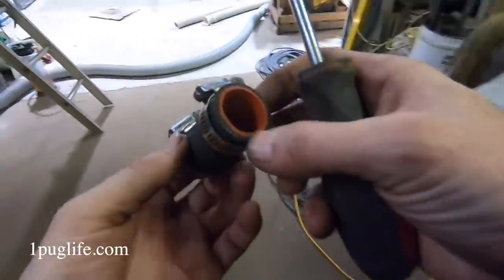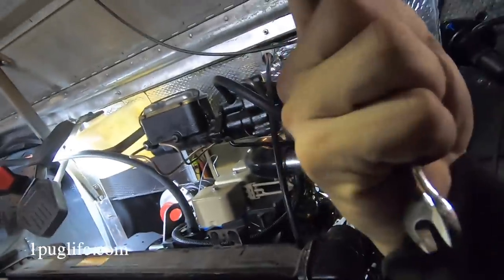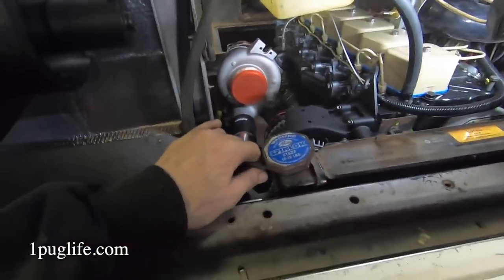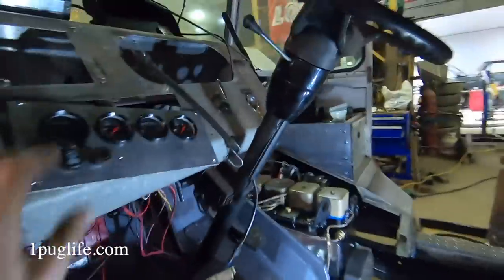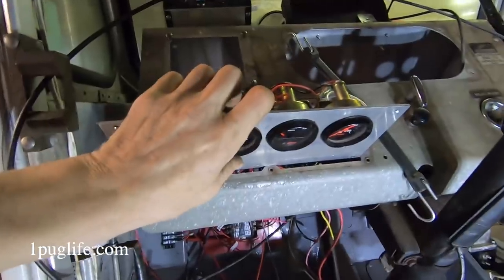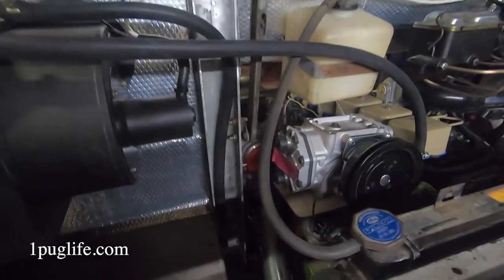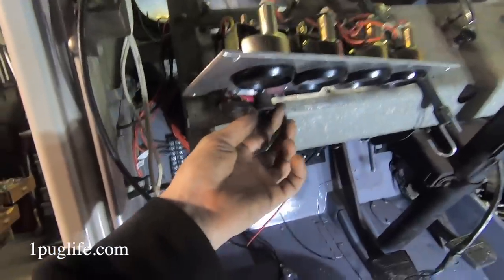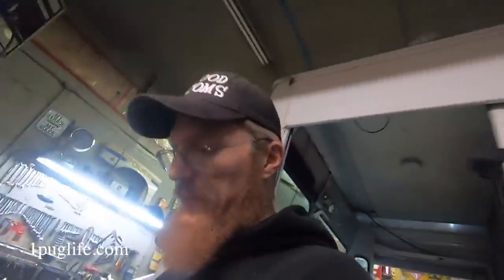lots more done on the grumman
Download the "Brave Browser" for a faster and, safer browsing experience!